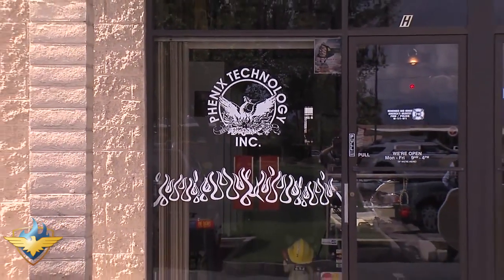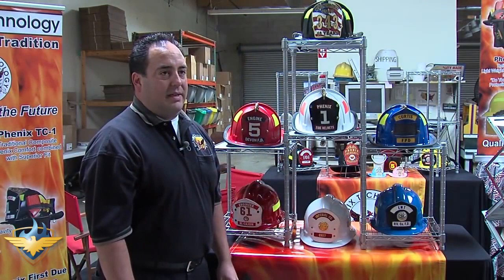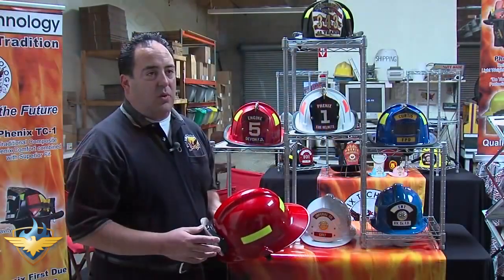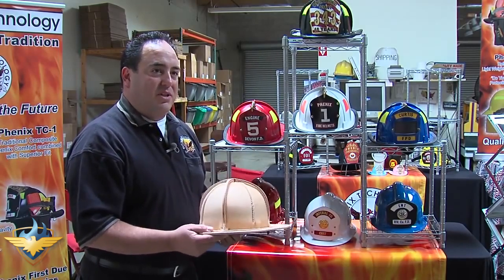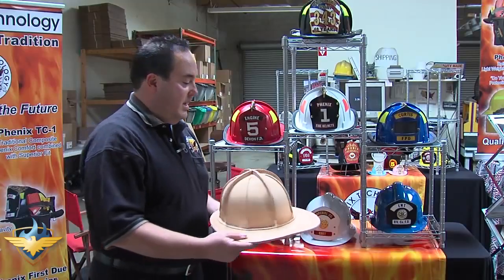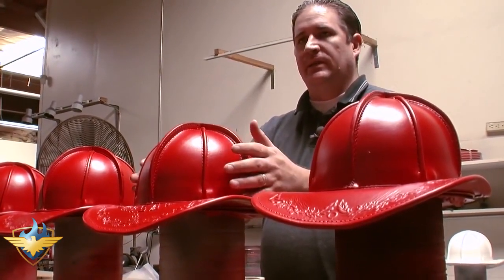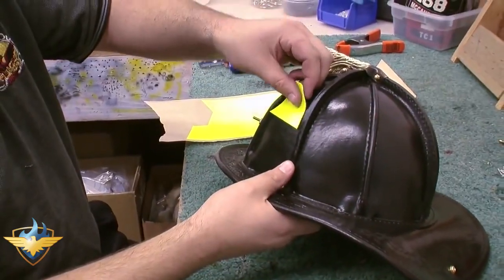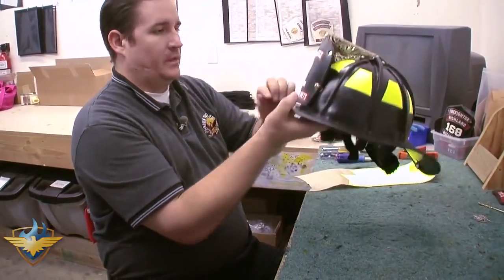Leather Fire Helmet - The Phenix TL2 Traditional Leather Fire Helmet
Leather Fire Helmet - Phenix TL2 and the First Due.

Find out why the Phenix TL2 Leather fire helmet is the most comfortable leather fire helmet available today.